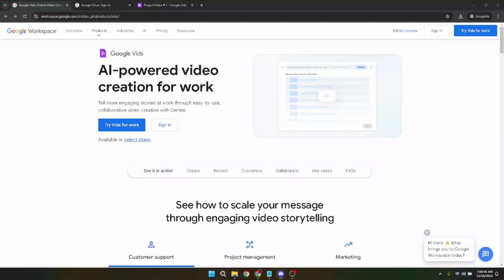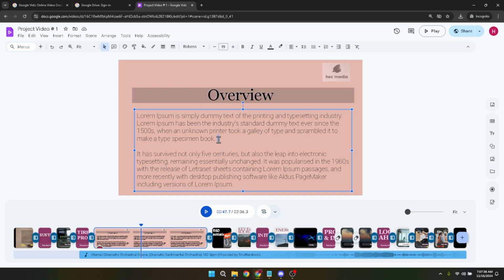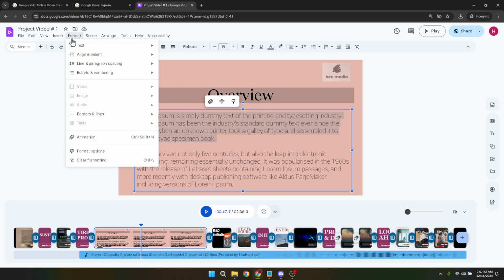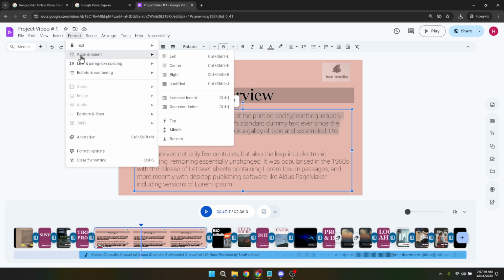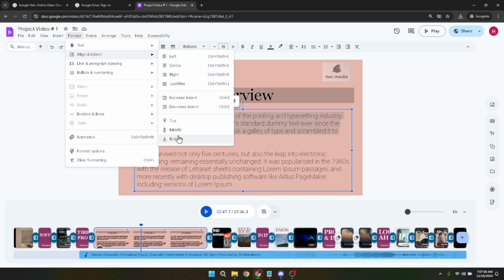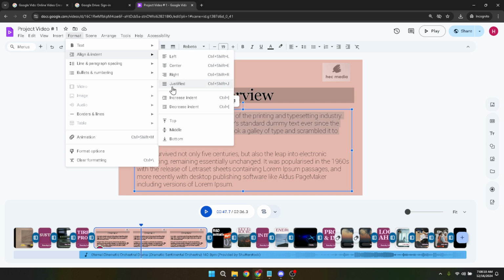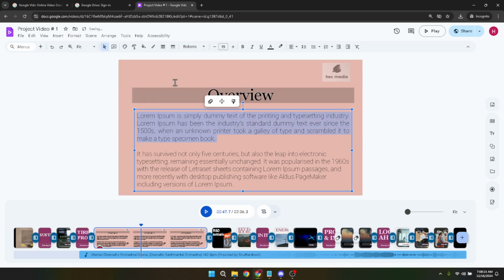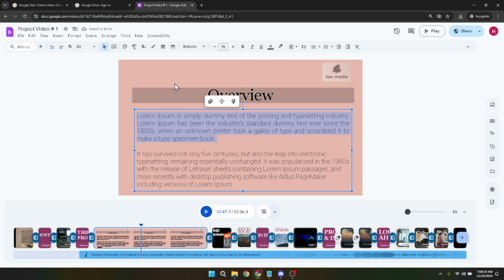How to Align Text in Google Vids (Full 2024 Guide)